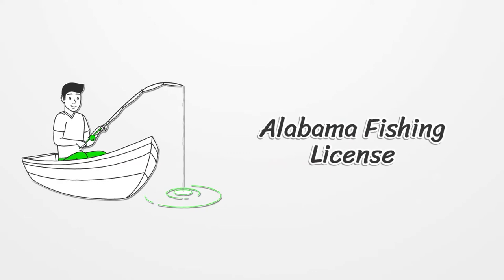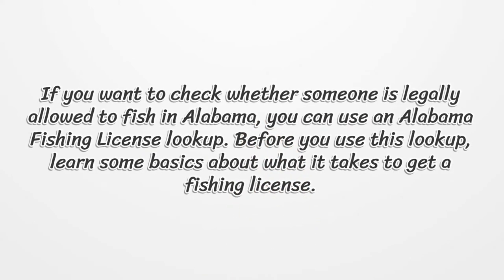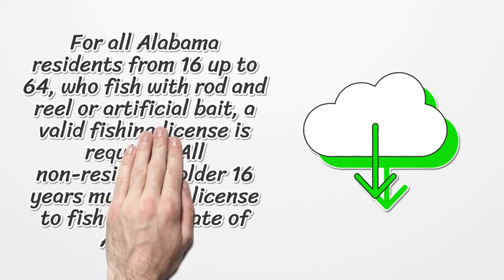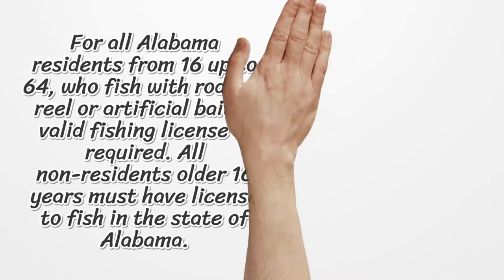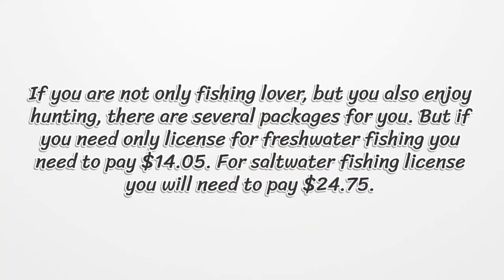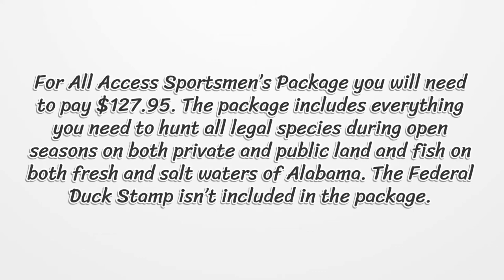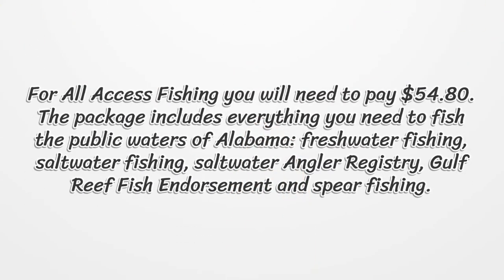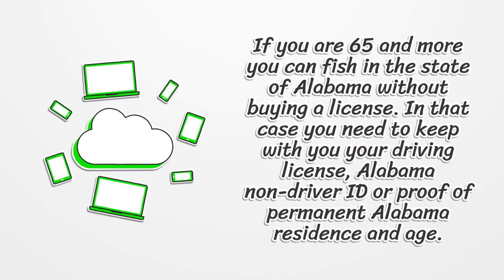Alabama Fishing License - What You need to get started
On our page, you’ll get the latest detailed information on getting a Alabama Fishing License.  Here you can find how to apply for your license